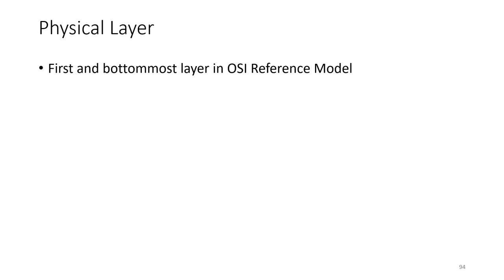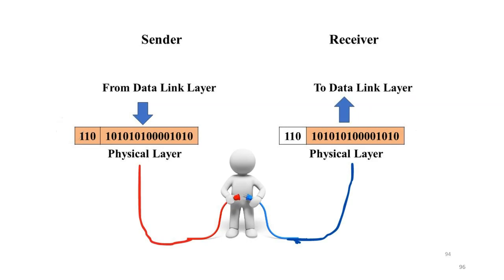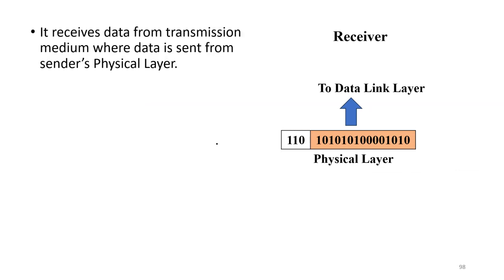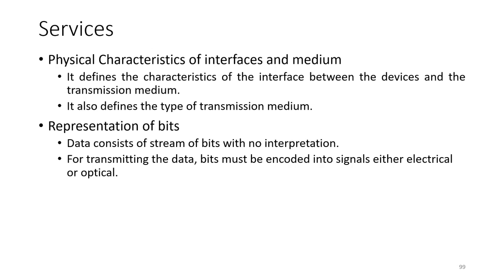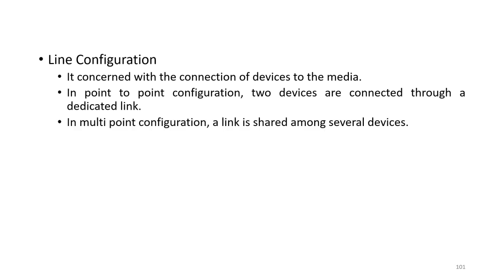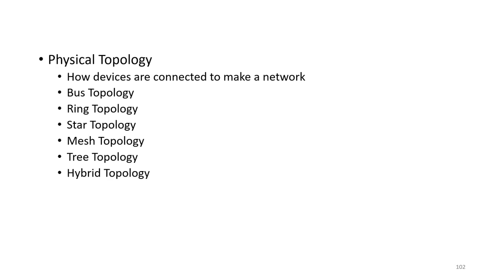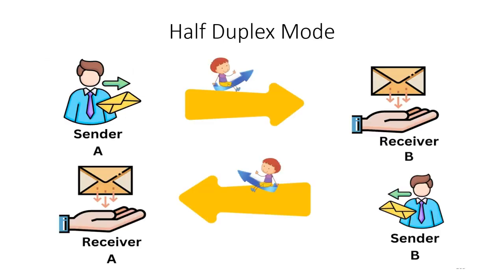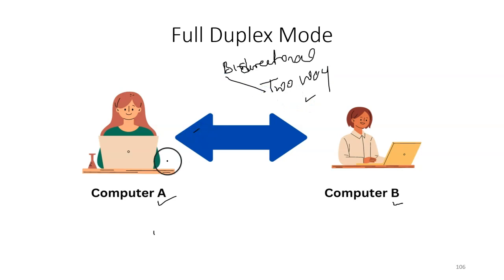L23 Physical Layer | working | responsibilities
This video covers working of Physical Layer with its responsibilities i.e
Physical Characteristics and Interfaces, Representation of bits, Data Rate , Synchronization of bits, Line Configuration, Physical Topology, Transmission Mode.